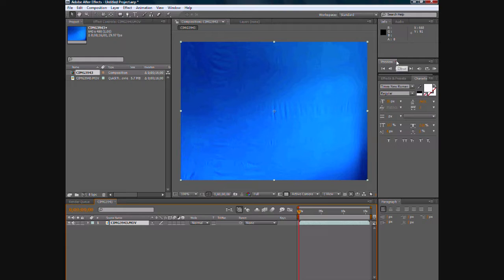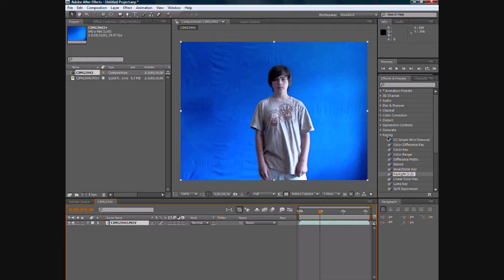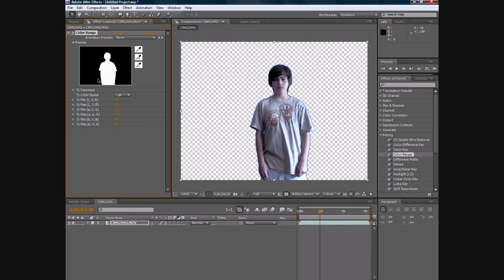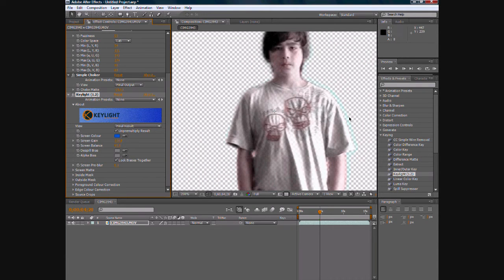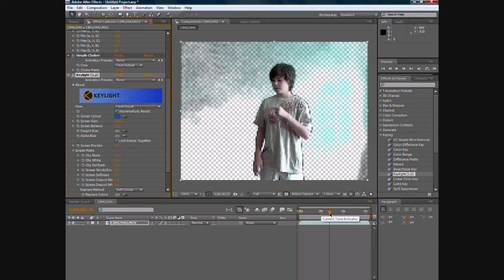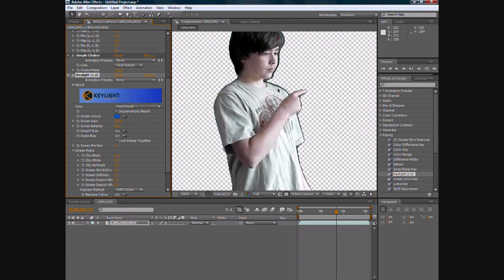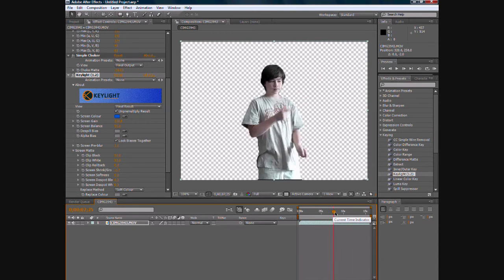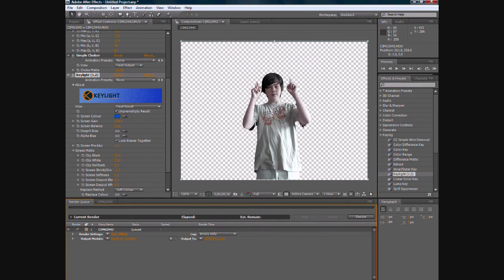The Green Screen Effect Tutorial + Tips + Explosion - Adobe After Effects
How to achieve the green screen effect. Works with blue screen!